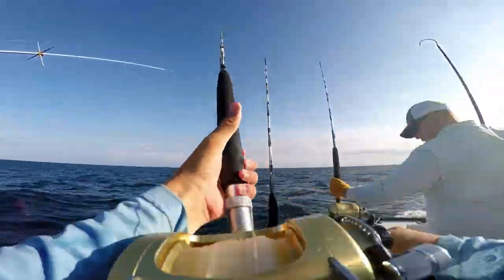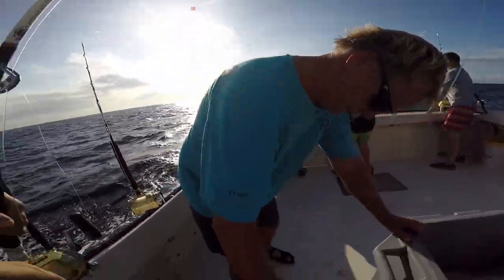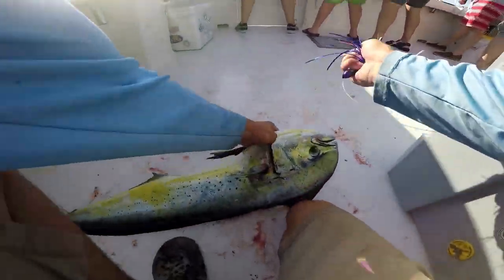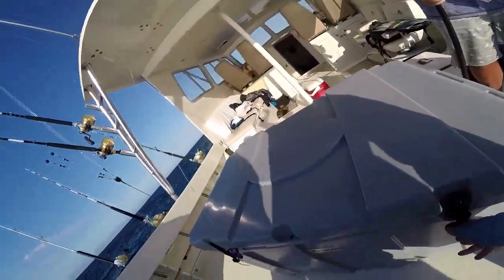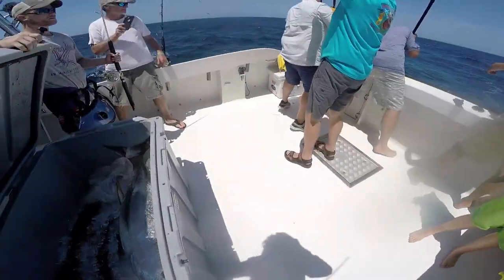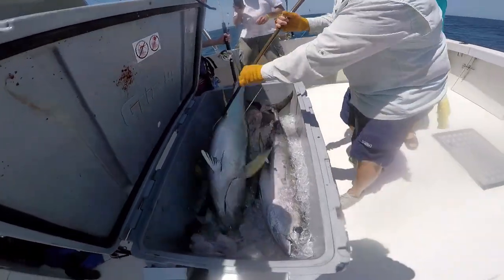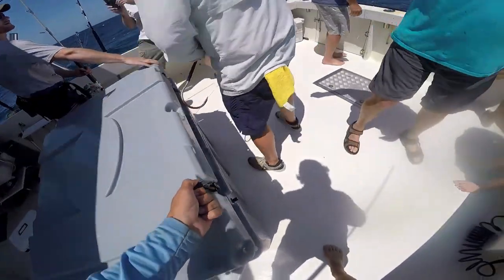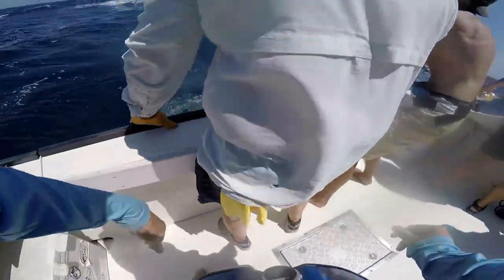Oregon Inlet Kite Fishing Yellowfin Tuna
Kite fishing for tuna out of Oregon Inlet, NC. Kite fishing was a very new and different experience compared to other offshore fishing we have done, but it was very effective and super exciting!
***Not a charter/guide*** ***also not our boat, wish it was!***